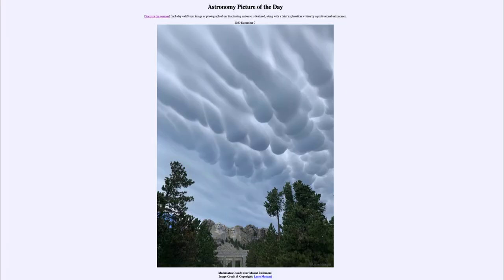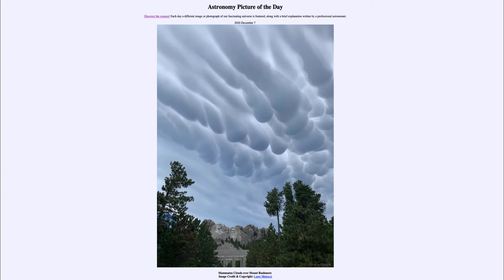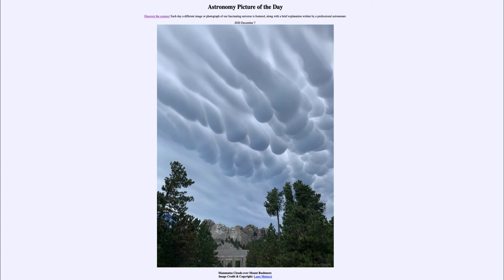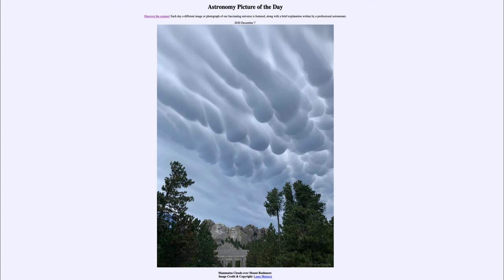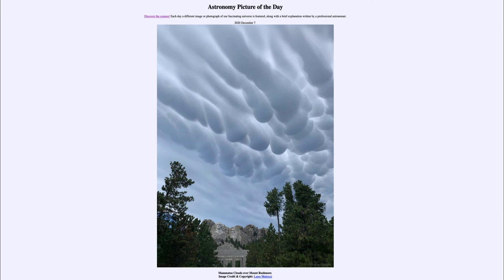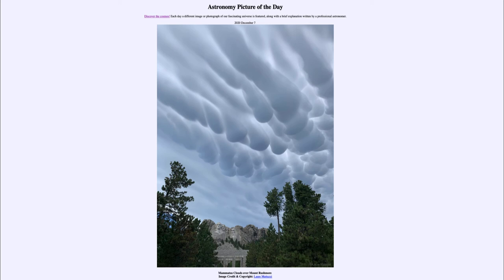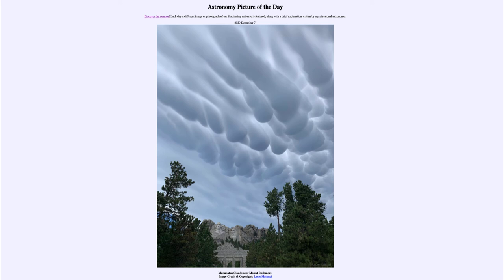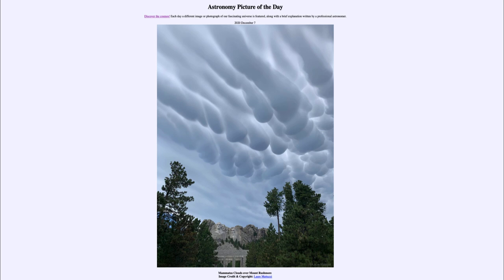2020 December 07 - Mammatus Clouds over Mount Rushmore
In today's image, we see a group of mammatus clouds as seen over Mount Rushmore in South Dakota, USA. These clouds are often associated with thunderstorms and are formed as the air from above sinks downward.